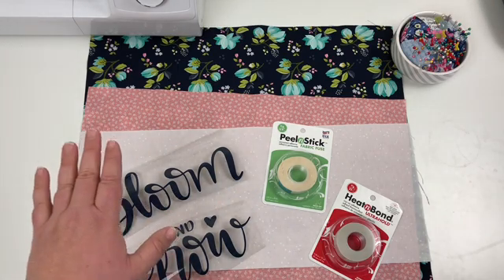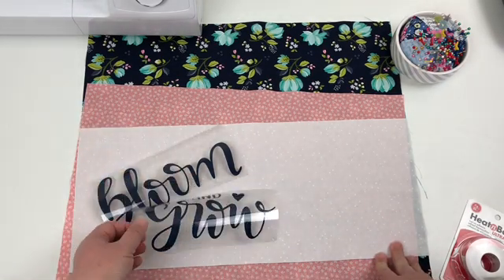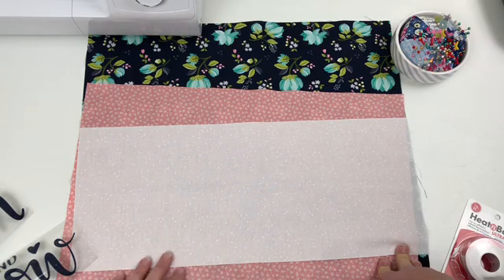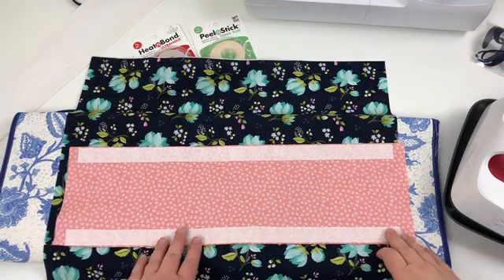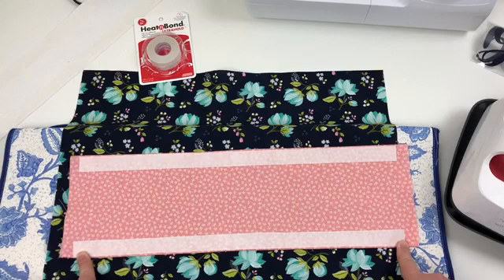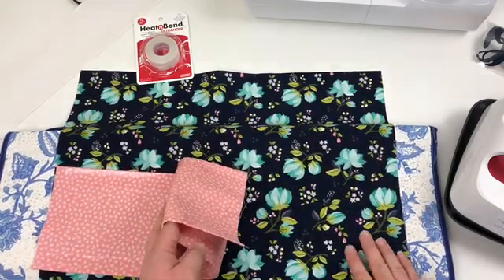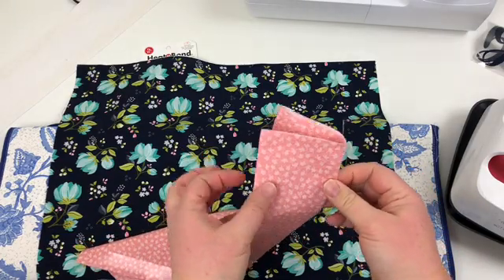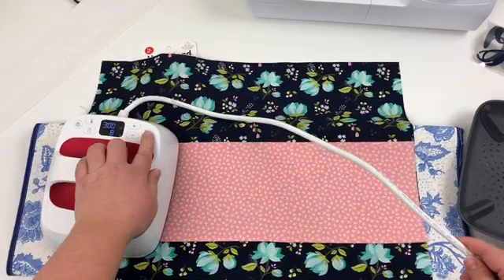Make a Spring Banded Pillow with HeatnBond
This tutorial will show you how to create a Faux Banded Spring Pillow. Using Heat n Bond UltraHold Fusible Hem Tape or PeelnStick Fabric fuse will allow you to create the look of a banded pillow without the hassle of adjusting your bands all the time!

A banded pillow cover is a fantastic way to showcase a feature print while incorporating a fun text element as well. Using a permanent adhesive to hold the bands in place gives you the look of a banded pillow without the hassle of constantly adjusting them as they shift around your pillow cover. Today's tutorial will walk you through all the steps for creating your own delightful pillow that can be modified for any season!

*note- the fabric in the video was incorrectly called Serendipity- it is actually Serenade by Cindy Walker for Riley Blake Design.